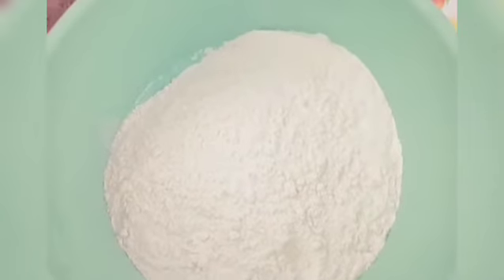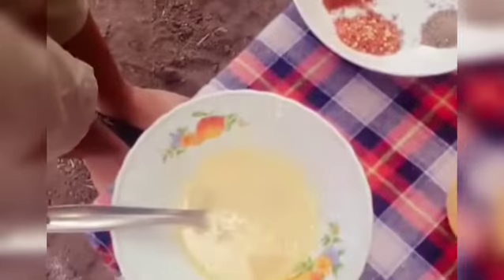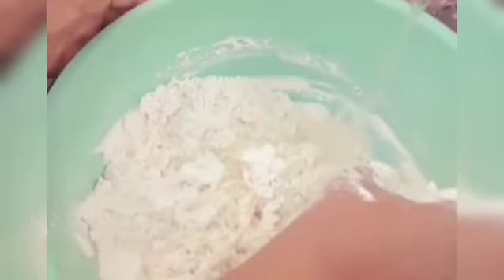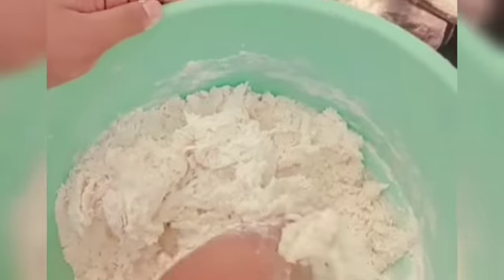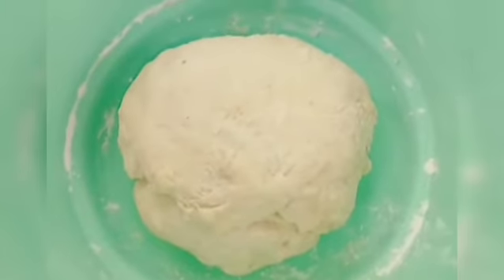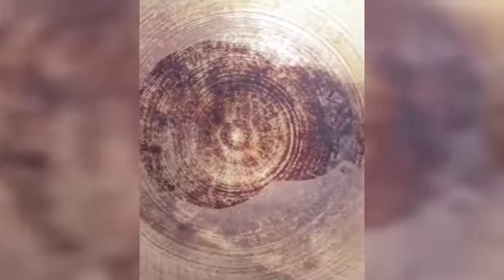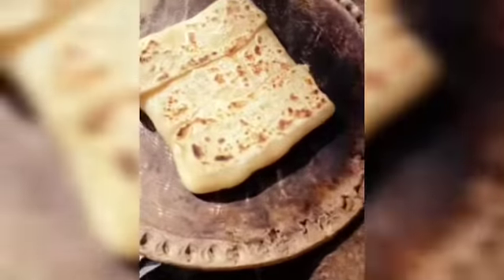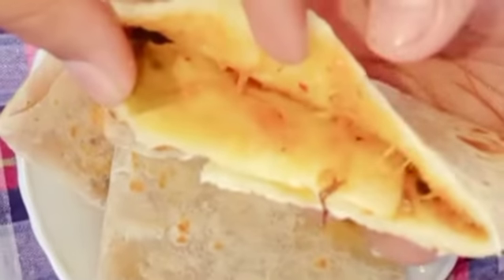Let's make potato paratha at home-රසම රස අල පරාට එකක් හදමු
Let's make potato paratha at home
දැහැමි නංගිගේ අතින් හදපු රසම රස අල පාරට එකක් ඔයත් කාලම බලන්න